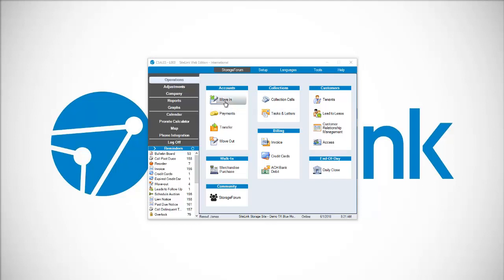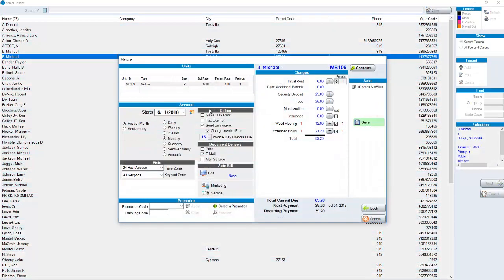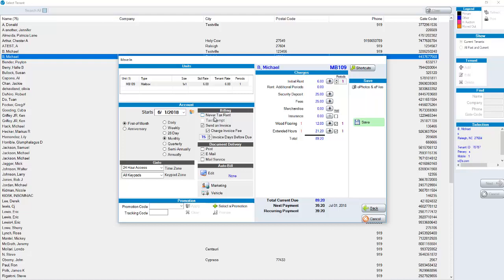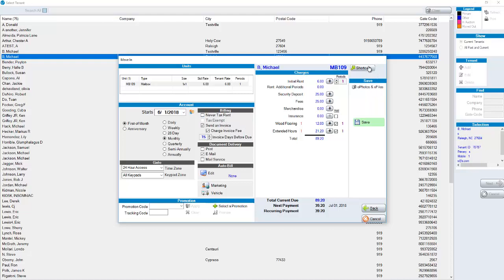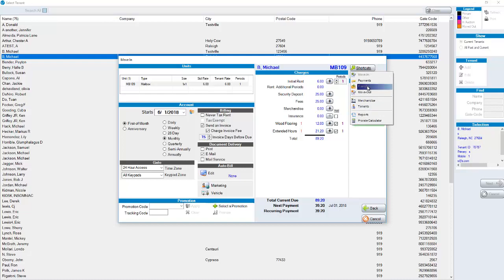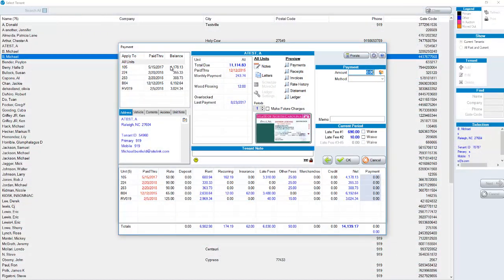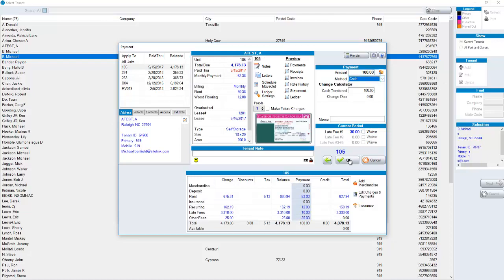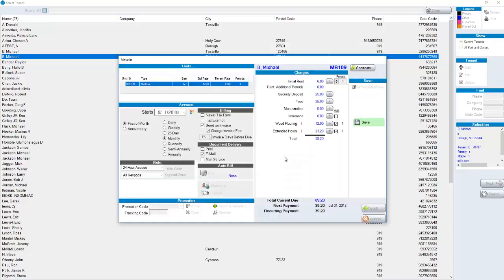Shortcut Buttons - SiteLink Training Video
In this video we break down the shortcuts button. This option can
be found in multiple sections of the SiteLink program. This video is specifically referencing the shortcuts button in the move in screen which is a great use case.